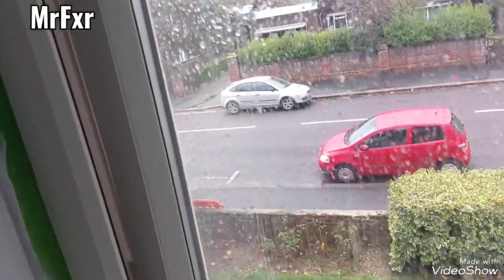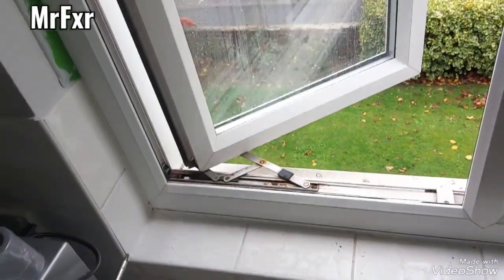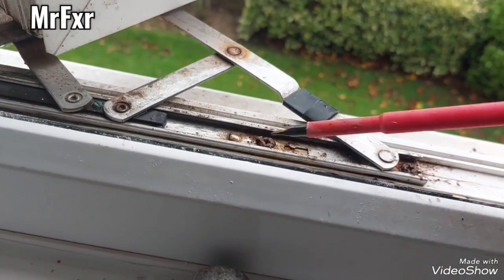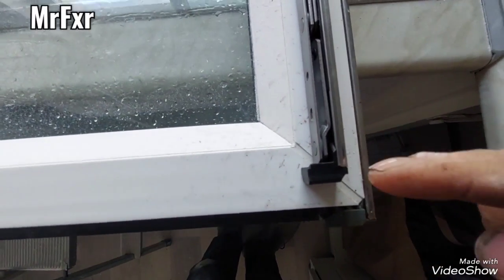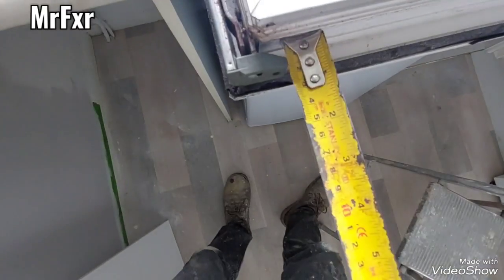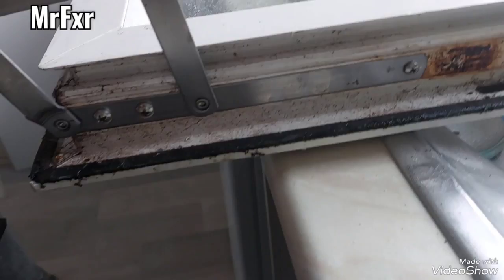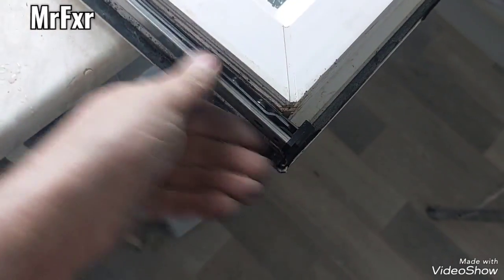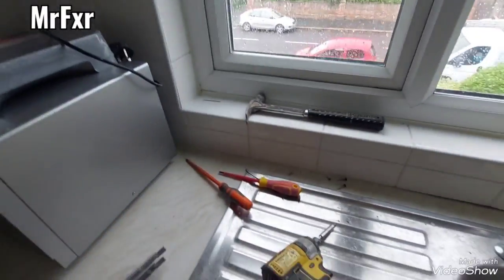uPVC window hinge replacement